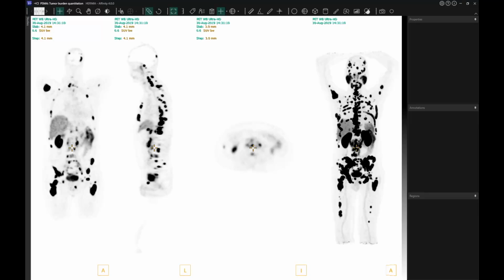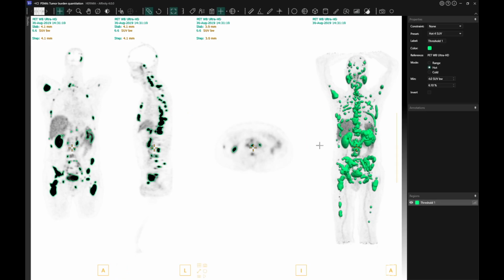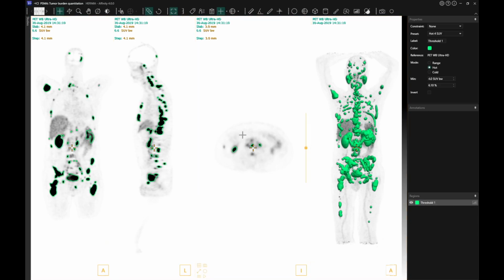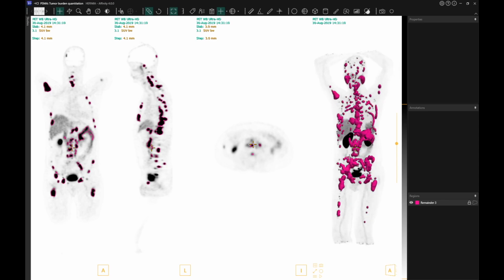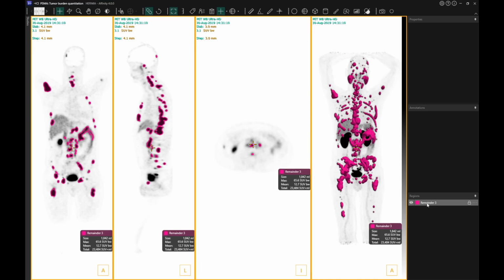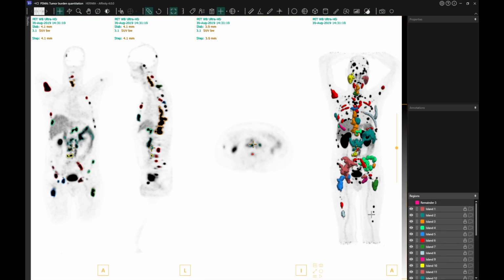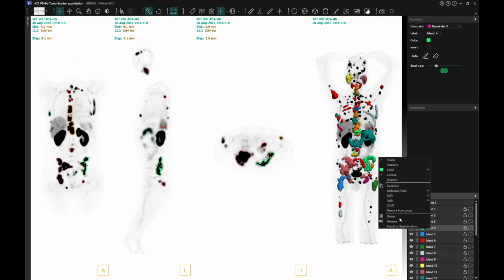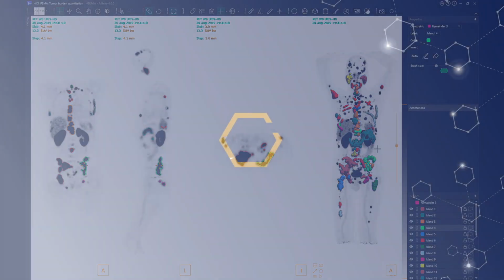Threshold lesion segmentation in Hermia Multimodality Viewer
We understand the challenges you face when it comes to lesion segmentation; it can be a very time-consuming process. That’s why we’re always striving to bring more ease and full control to this process. Have you seen how smooth lesion segmentation can be when setting a threshold in our Multimodality Viewer? Enjoy the watch!